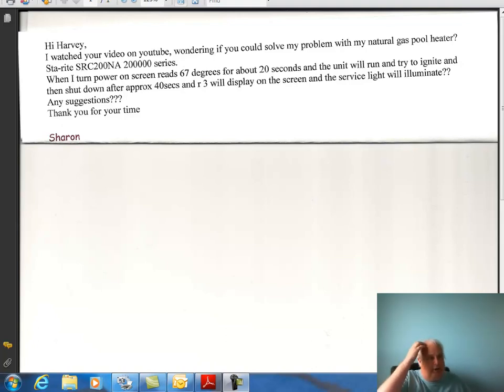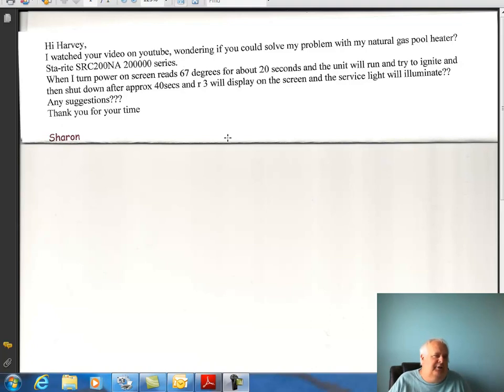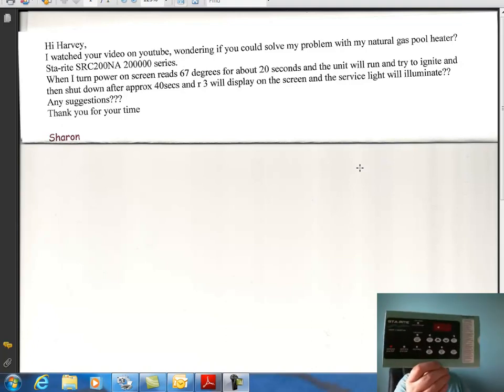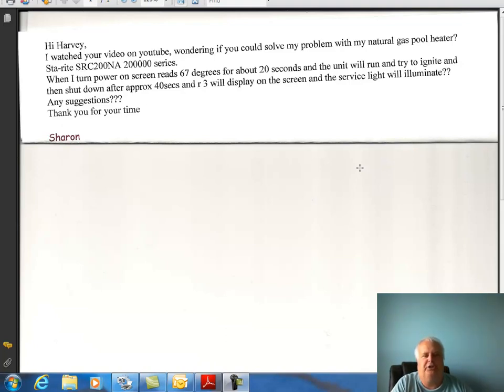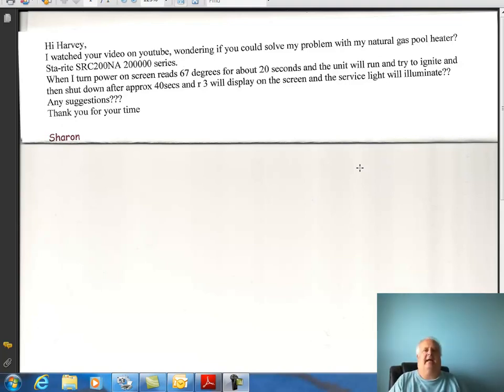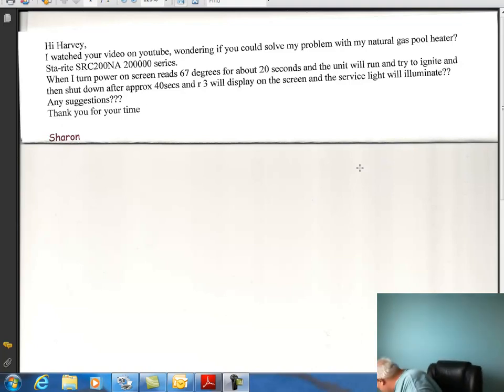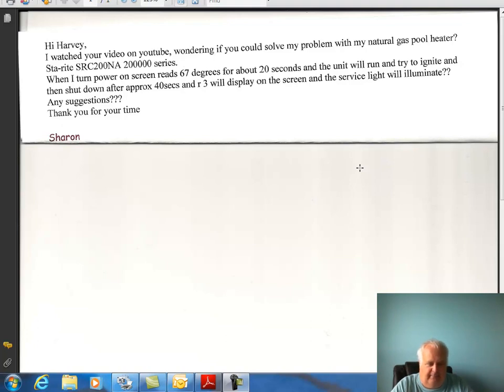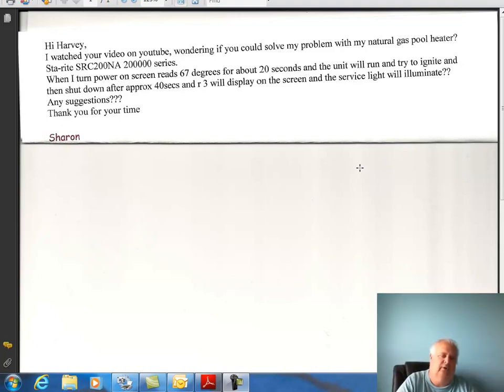Basic Questions on STA-RITE Heater LP or NA